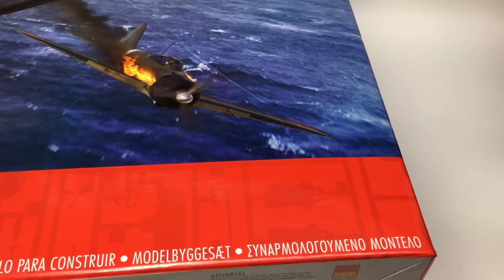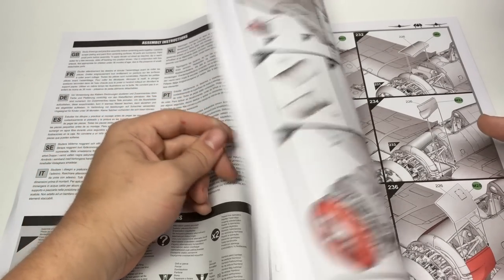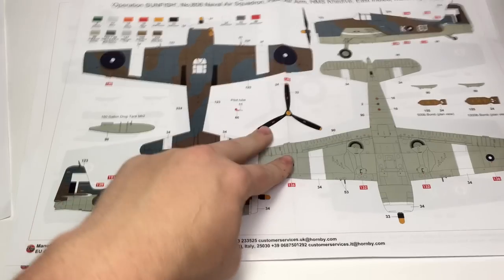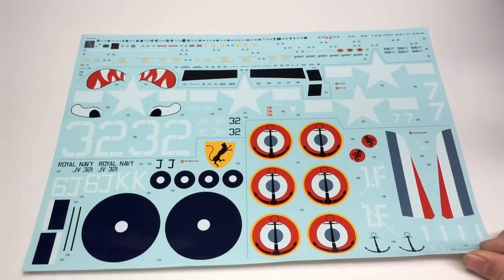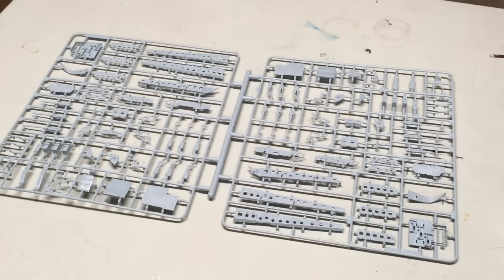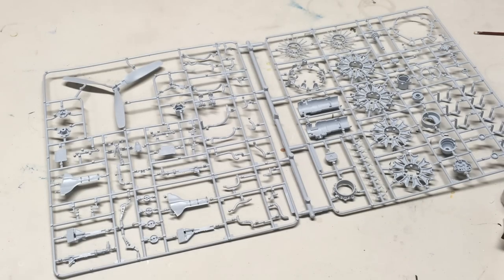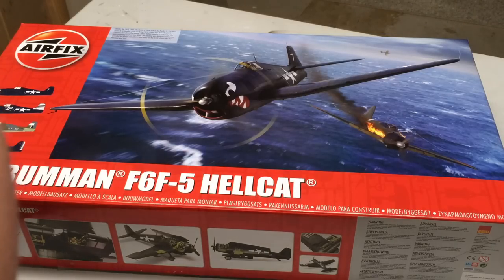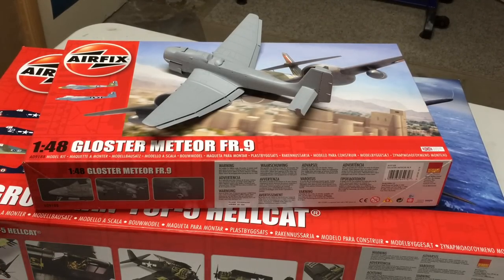NEW Airfix 1/24 F6F-5 Hellcat- UNBOXING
Not too long ago, Hornby US got in touch with me. They had seen a few of my videos and were interested in having me do a few videos with their products. Of course, I accepted. This is the first one to be released- an IBR of the legendary new tooled queen of the Airfix range, the imposing 1/24 F6F-5.

You may even see this build featured in my American Cats series, as a special episode. Or it may be my first multi-part build video- the engine aone is a kit in and of itself. I may have to split it just to keep storage apsace on my phone lol.